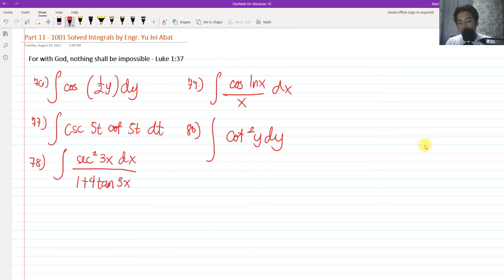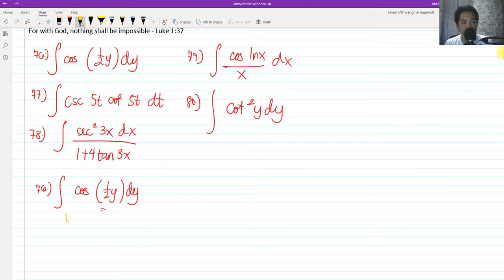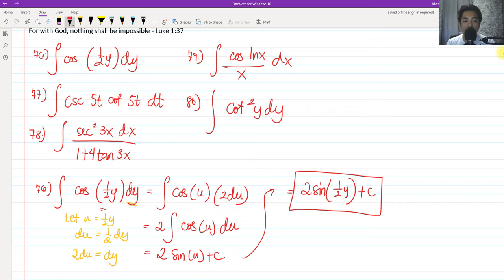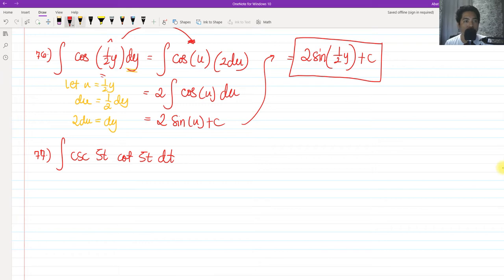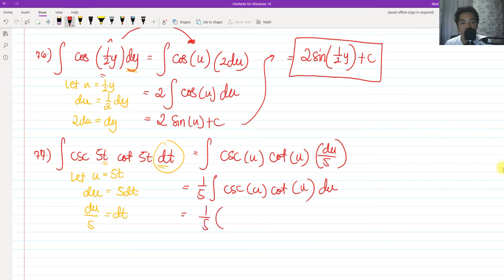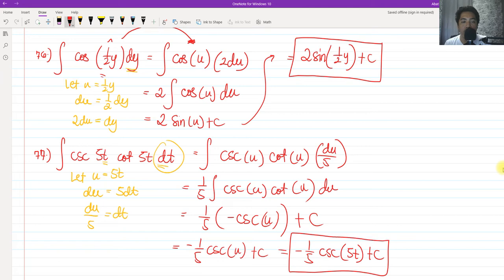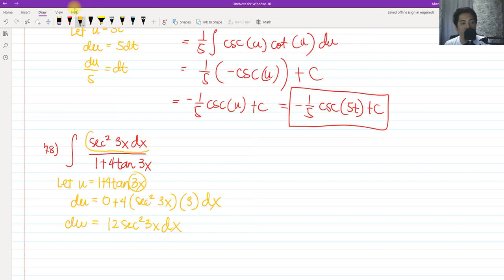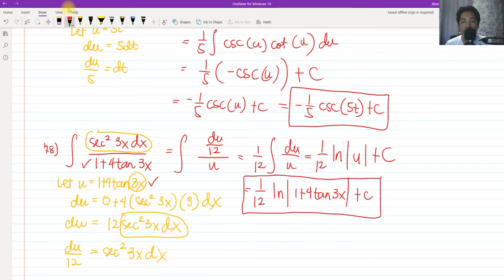1001 Integrals Part 11 (Trigonometric Functions) - Engr. Yu Jei Abat